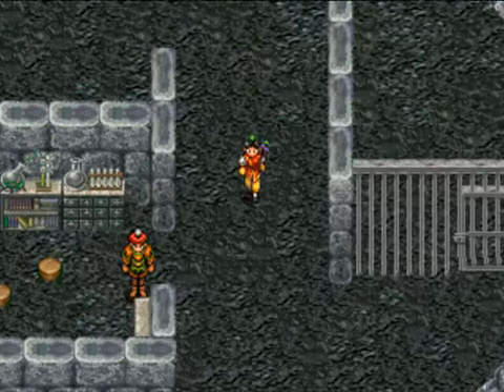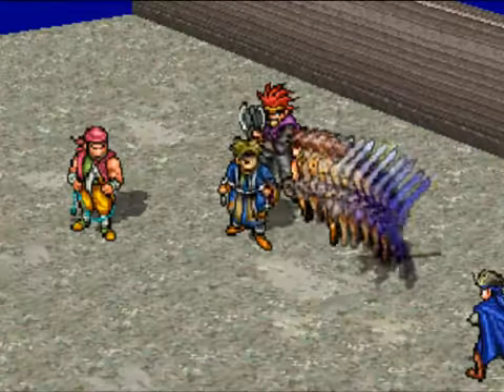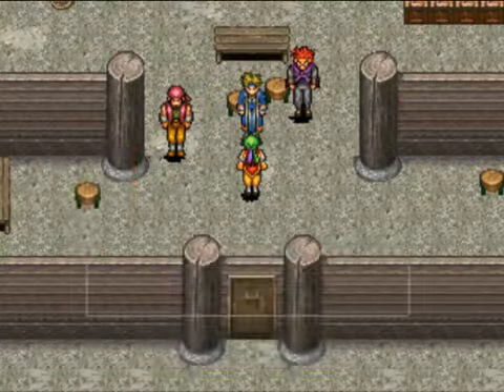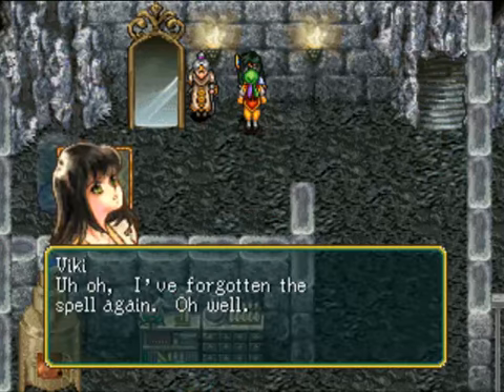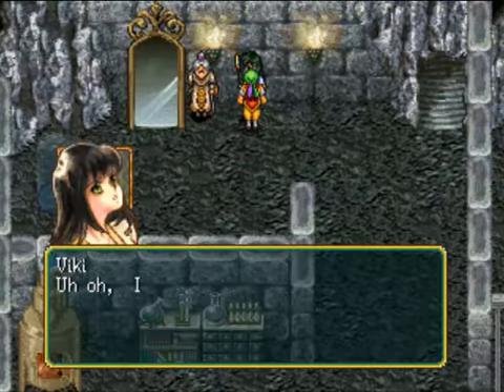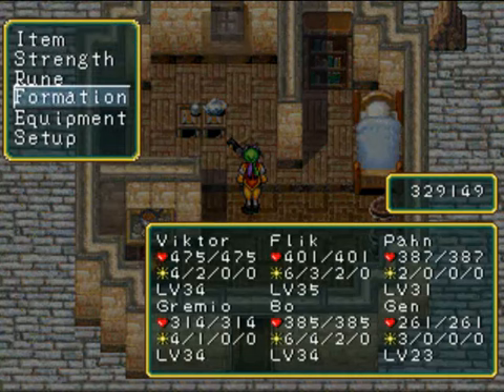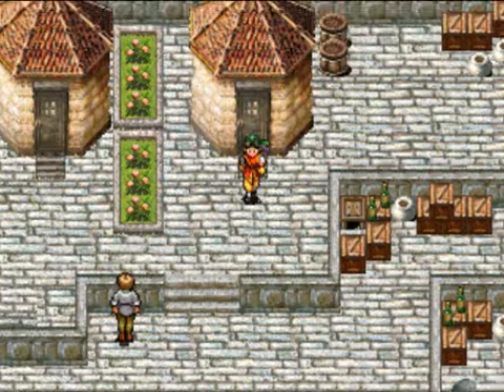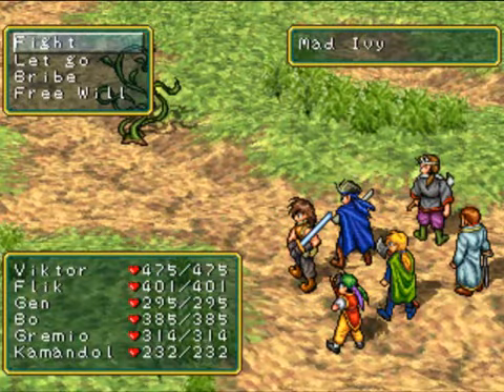Let's Play Suikoden Part 25 - Teenage Mutant Ninja Pirates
We do some more recruiting.